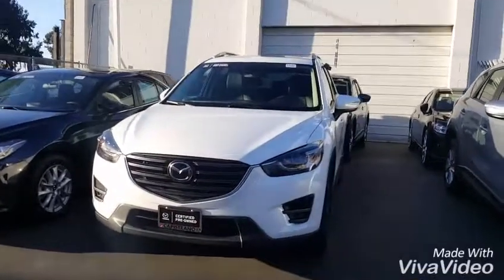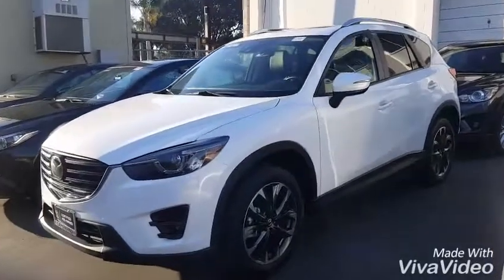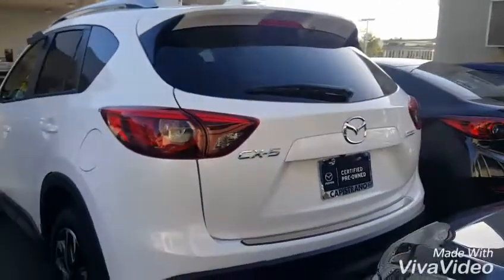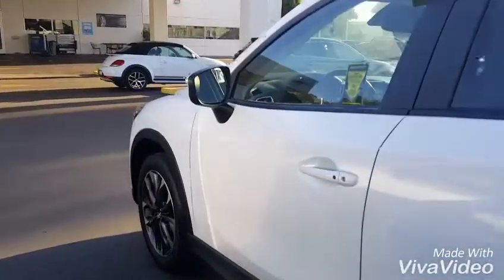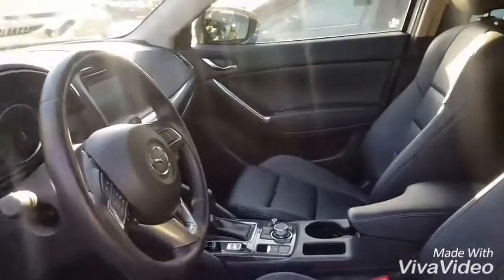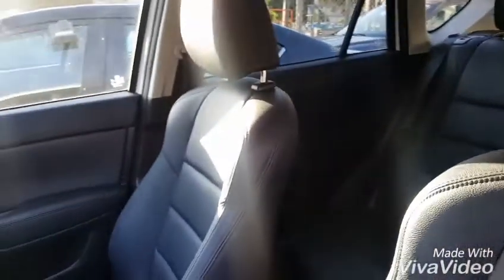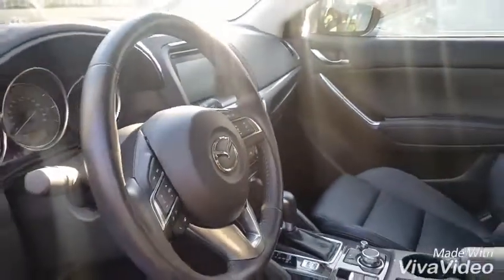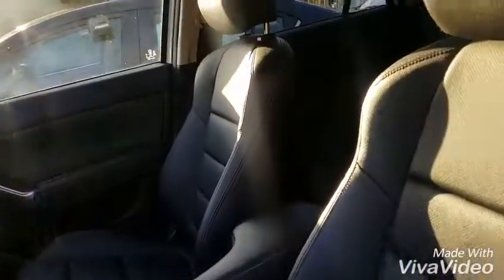Hi Miguel check out your Mazda CX5 grand touring from Katrina at CapoMazda